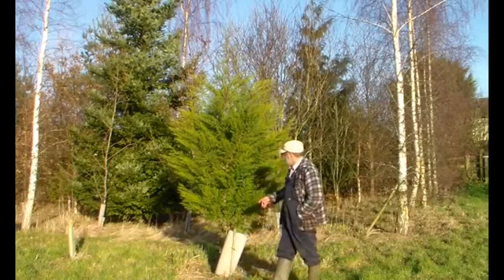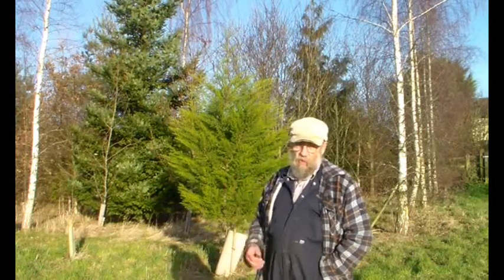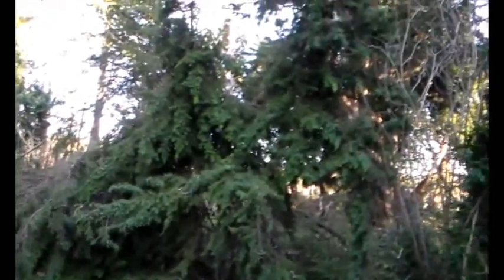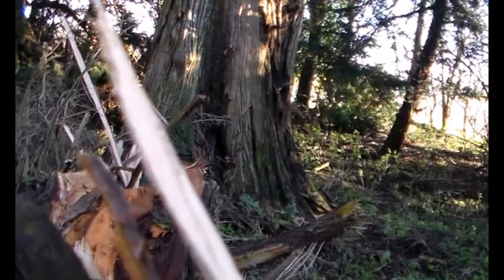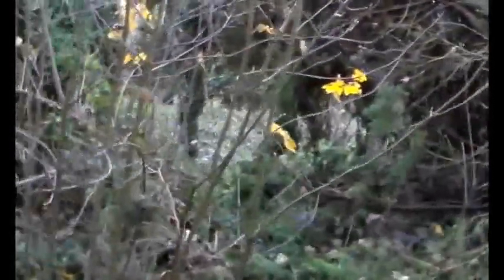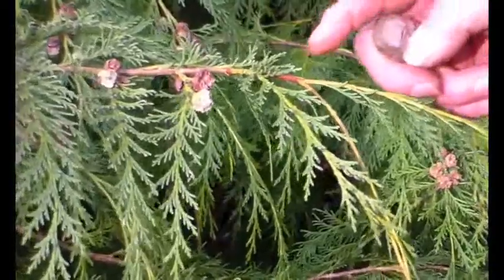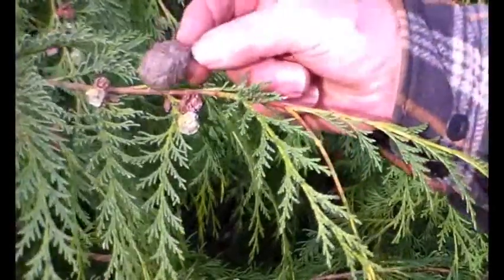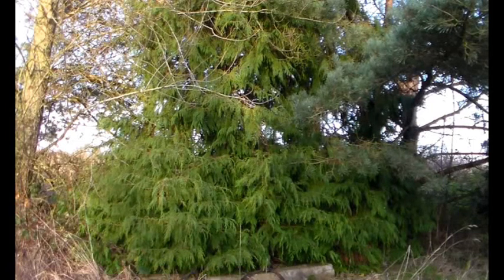Woodland walk No.11 Monterey Cyprus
Meeting a veteran Monterey Cyprus and the timber properties